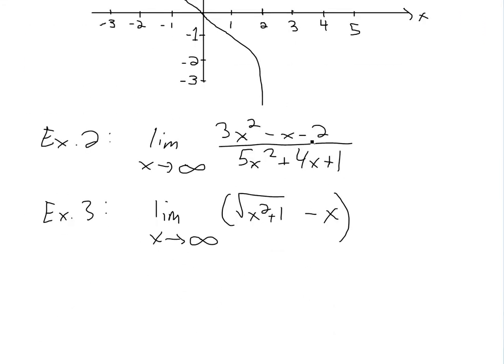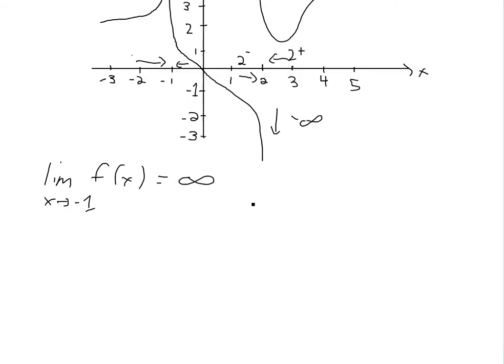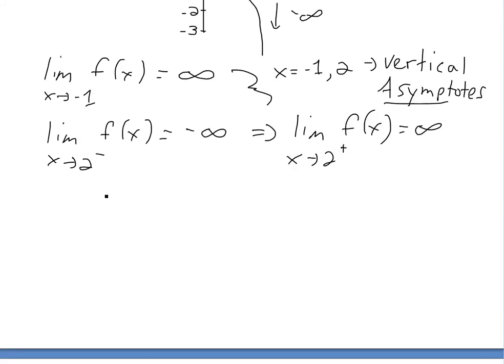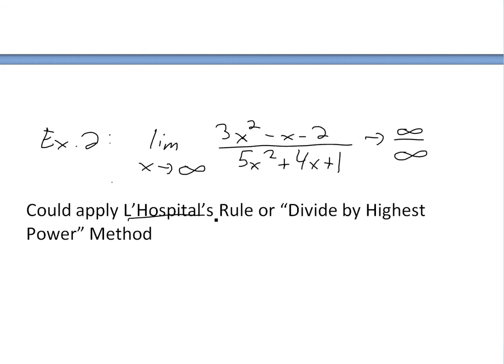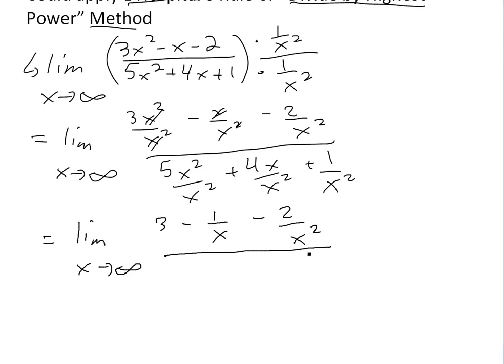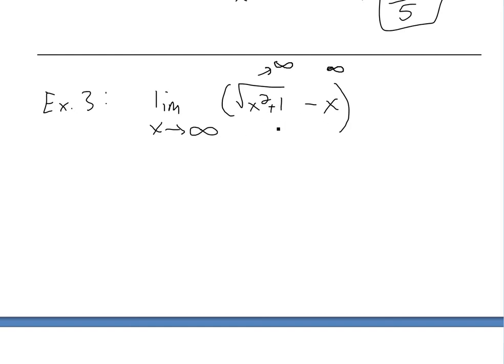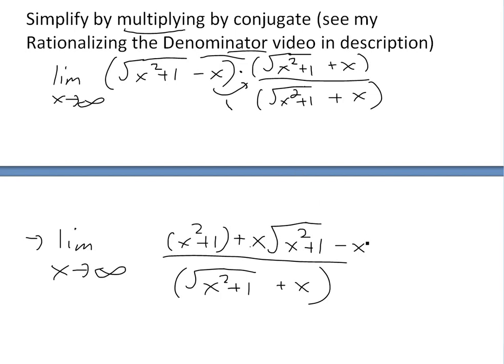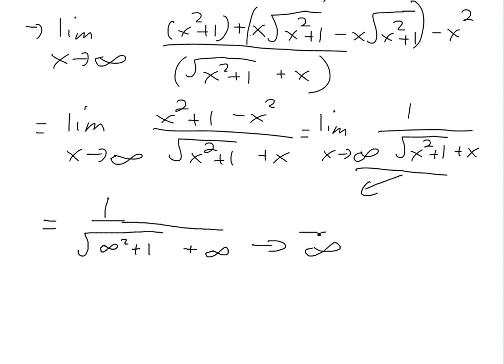Limits at Infinity: Horizontal Asymptotes Examples Part 2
In this video I go over part 2 of examples series on horizontal asymptotes to illustrate further limits at infinity.